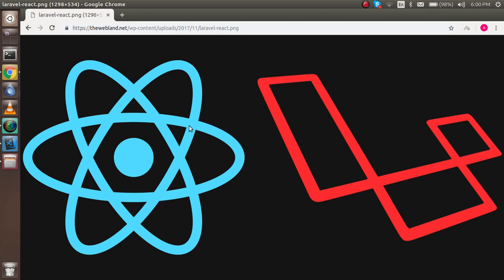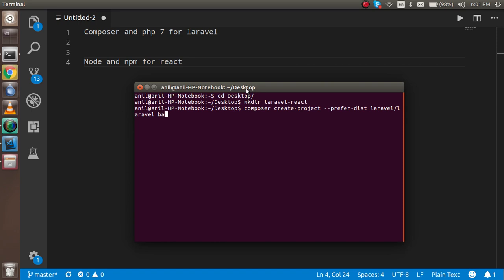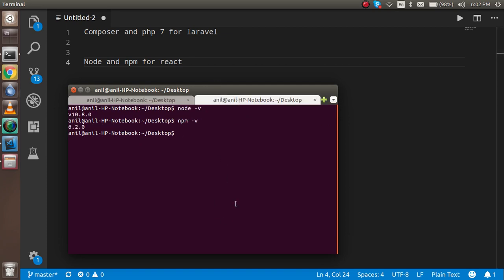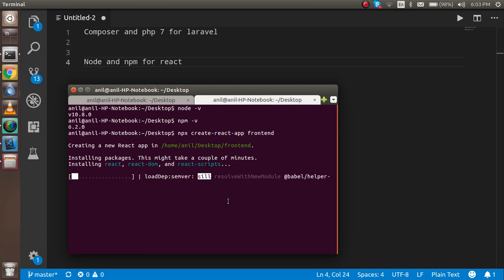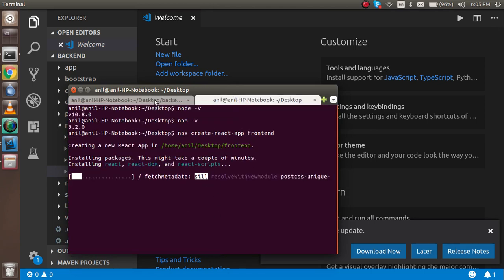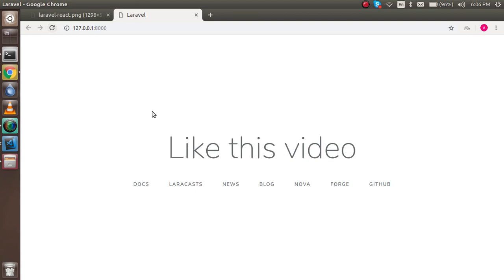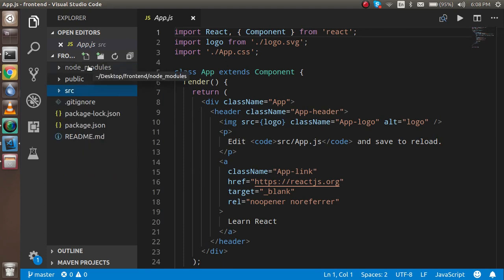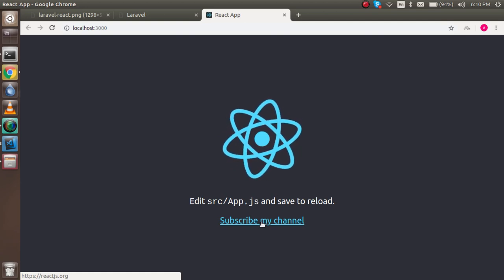react and laravel tutorial #1 installation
In this react and laravel video tutorial we leanr how to install both and make very first edit in laravel and react